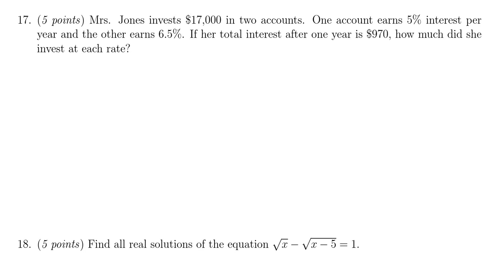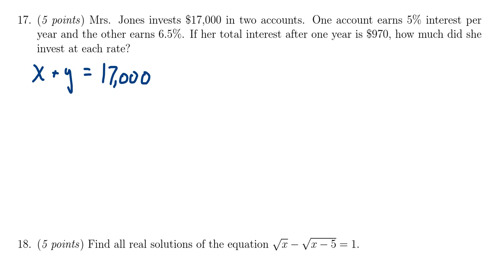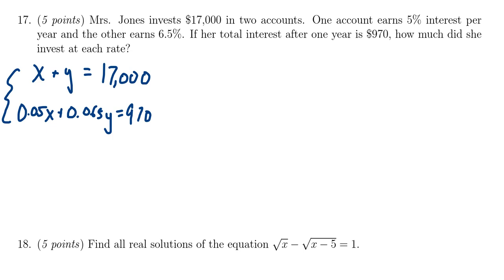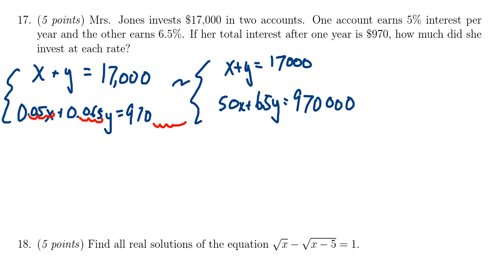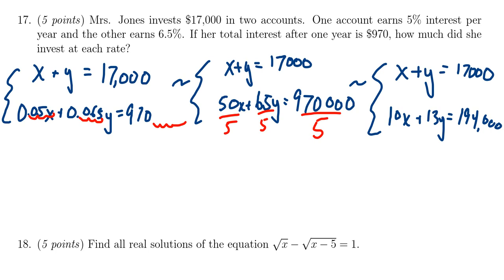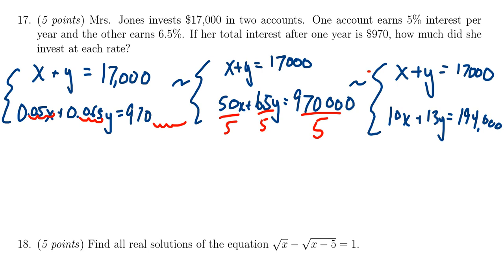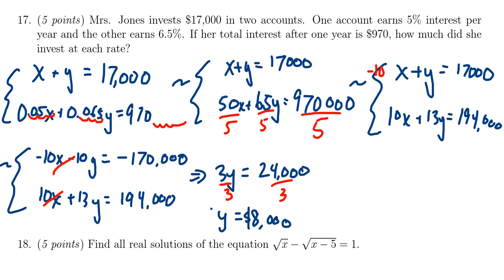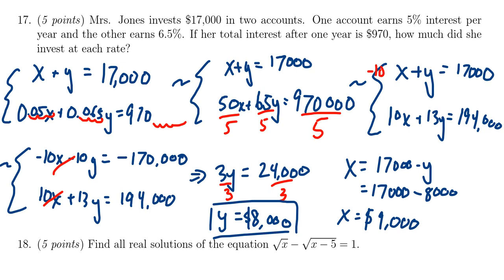Math 1050, Final Exam - Question 17